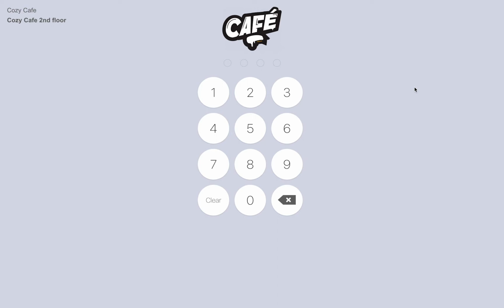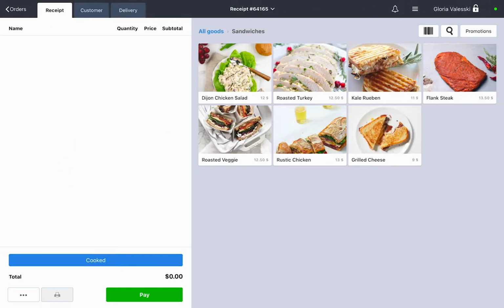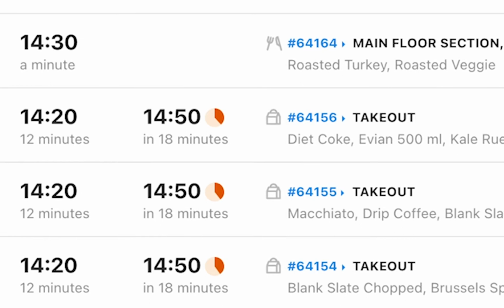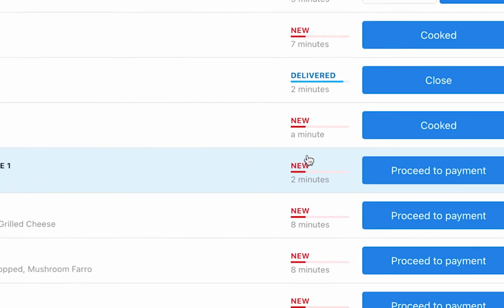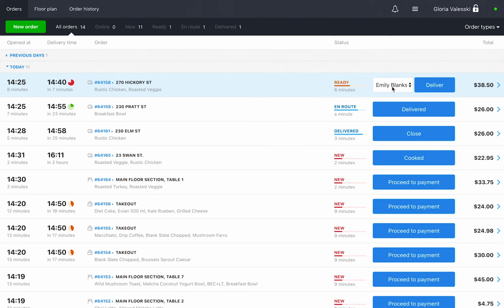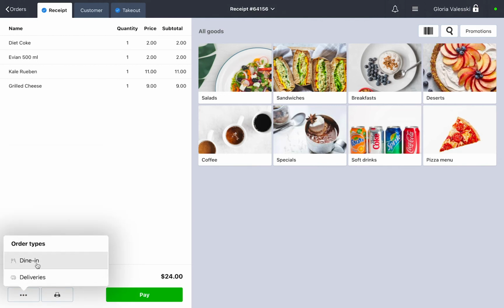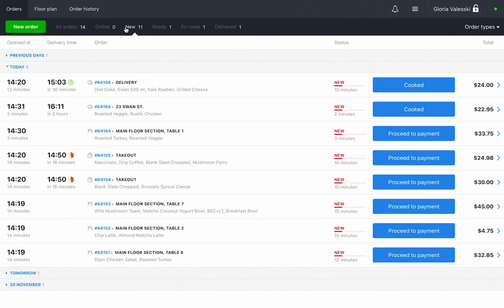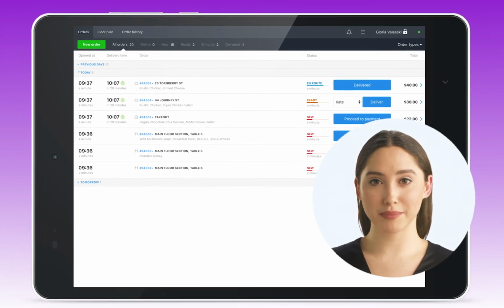How to work with the 3 types of orders on Poster POS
In this video we show you how to take orders on POS terminal, and how to create and manage dine-in, takeout, and delivery orders. Also, we talk about different statuses and options of an orders.

How to take orders and work with order list on your POS register